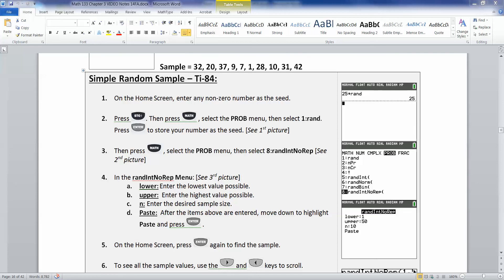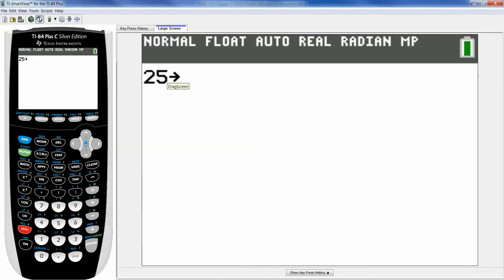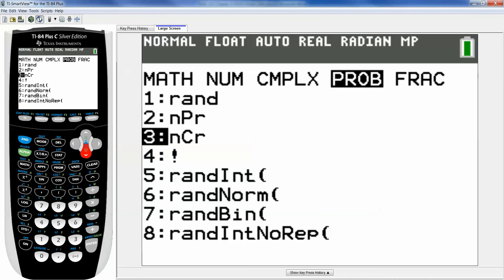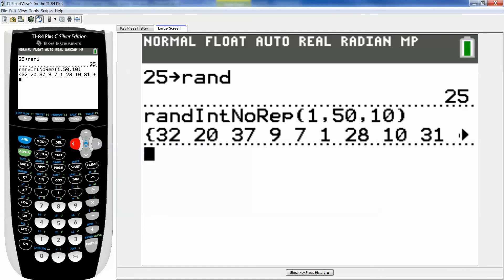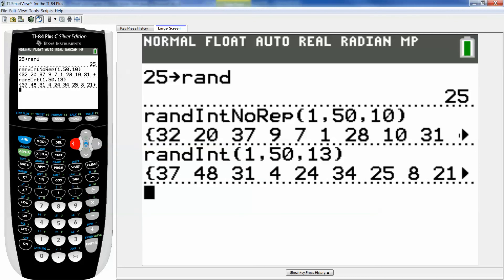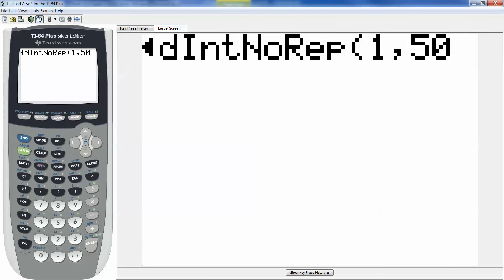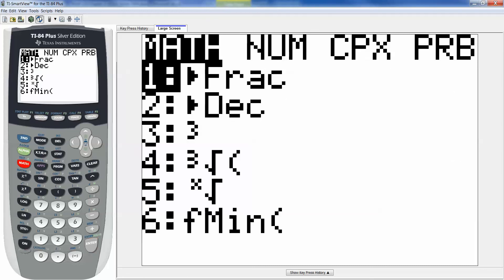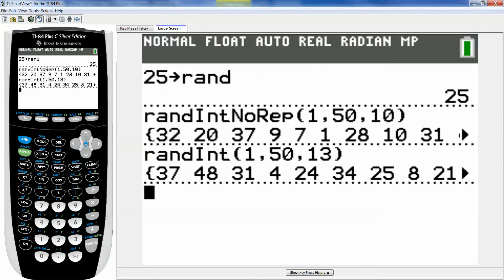1.3 Ti84 FA14 - Math 133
How to find a simple random sample with a TI-84 C Calculator